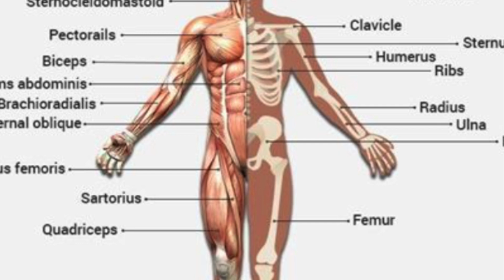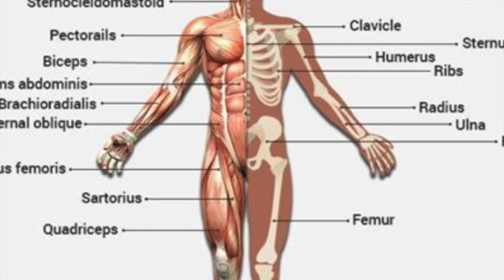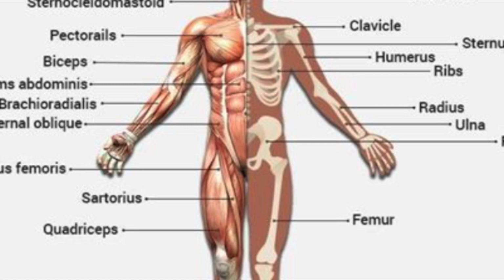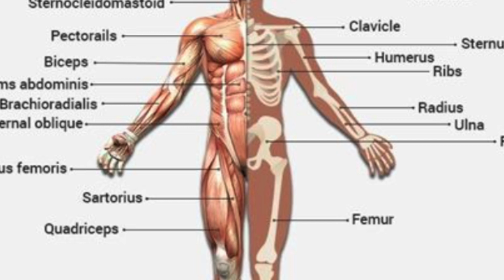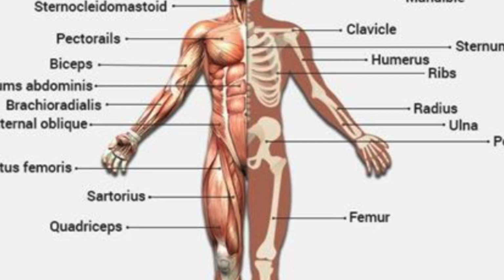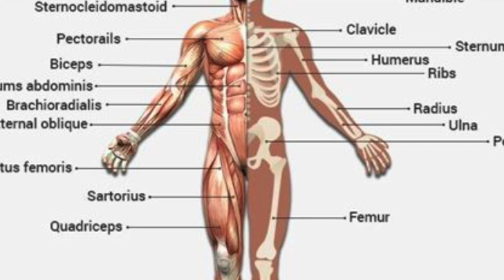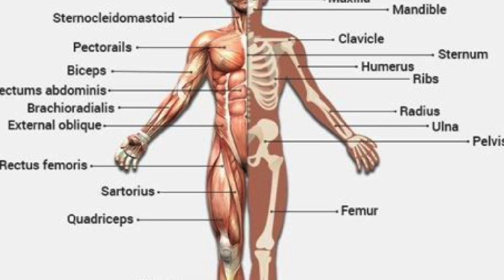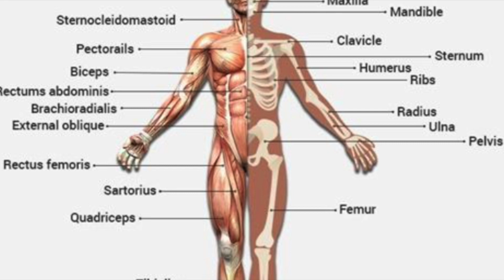The Musculoskeletal System in one hour.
The human musculoskeletal system (also known as the human locomotor system, and previously the activity system) is an organ system that gives humans the ability to move using their muscular and skeletal systems. The musculoskeletal system provides form, support, stability, and movement to the body.

It is made up of the bones of the skeleton, muscles, cartilage,[1] tendons, ligaments, joints, and other connective tissue that supports and binds tissues and organs together. The musculoskeletal system's primary functions include supporting the body, allowing motion, and protecting vital organs.[2] The skeletal portion of the system serves as the main storage system for calcium and phosphorus and contains critical components of the hematopoietic system.[3]

This system describes how bones are connected to other bones and muscle fibers via connective tissue such as tendons and ligaments. The bones provide stability to the body. Muscles keep bones in place and also play a role in the movement of bones. To allow motion, different bones are connected by joints. Cartilage prevents the bone ends from rubbing directly onto each other. Muscles contract to move the bone attached at the joint.